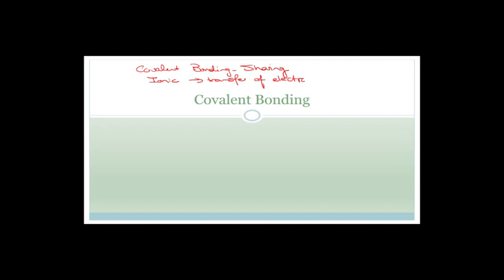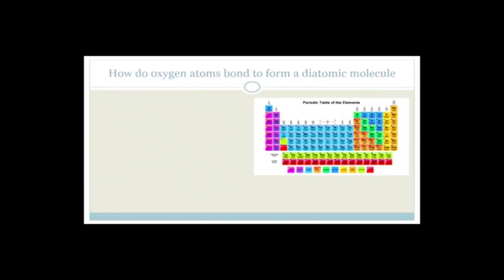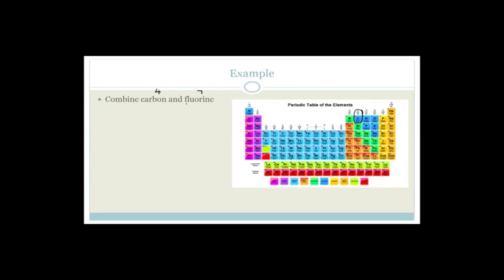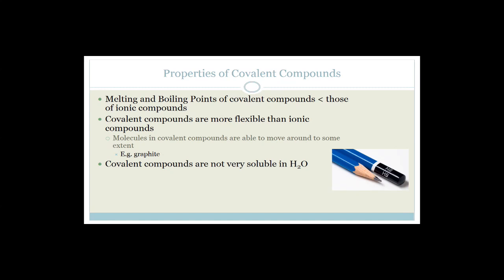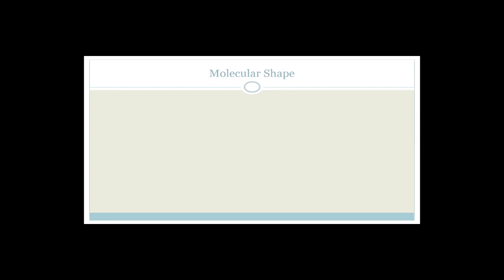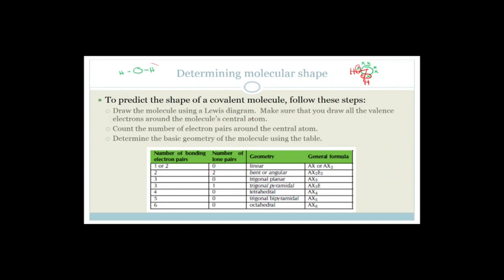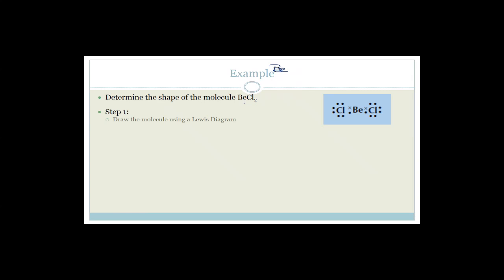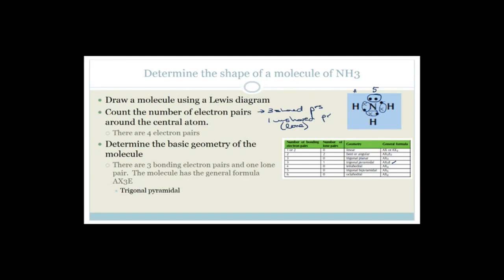Atomic Model and Bonding Week 9 Revision